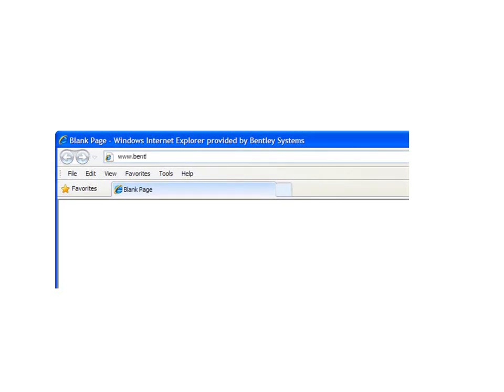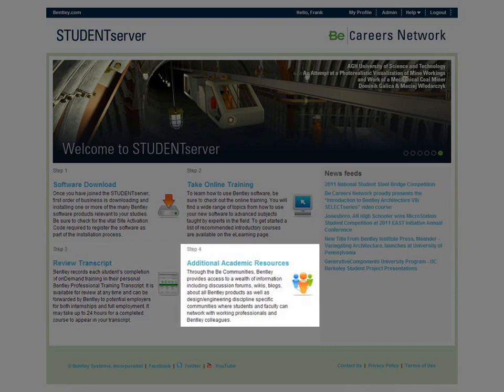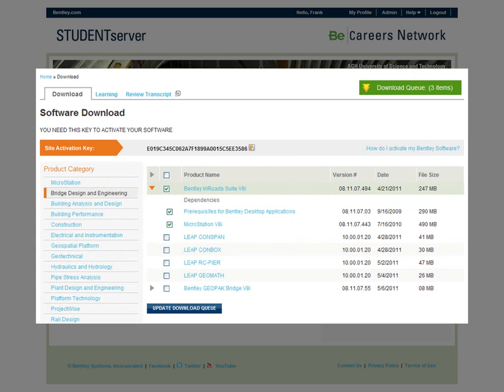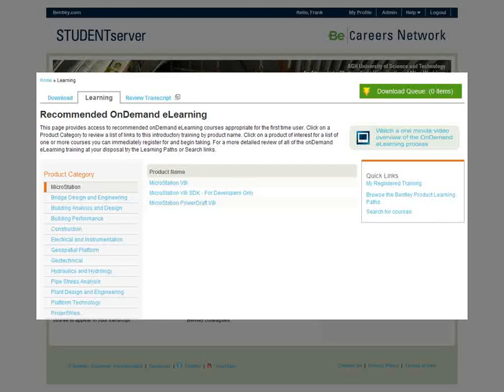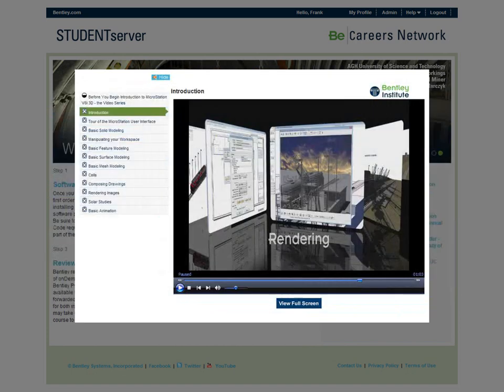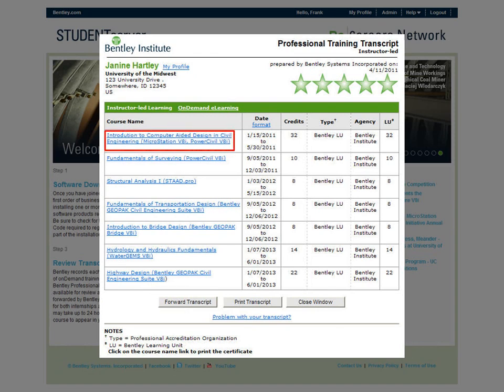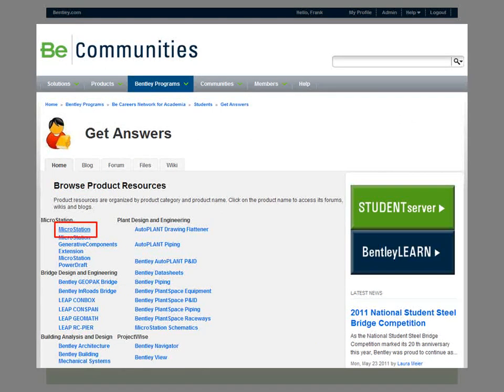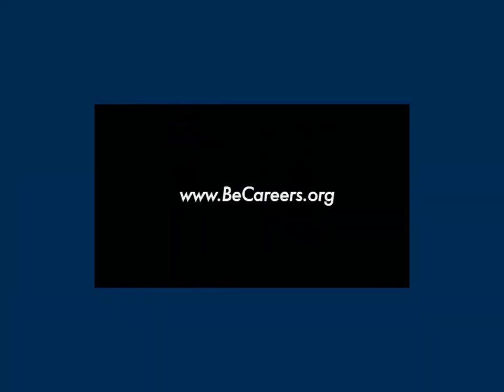Bentley STUDENTserver Demonstration for STUDENTS and Educators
This video demonstrates all of the features of the Bentley STUDENTserver where archicture and engineering students and educators can download free Bentley engineering software and architectural software, take online product training, review their learning transcript and get tech support and network with users in the commercial world via the Be Communities web site.